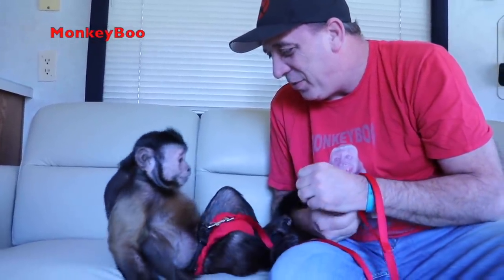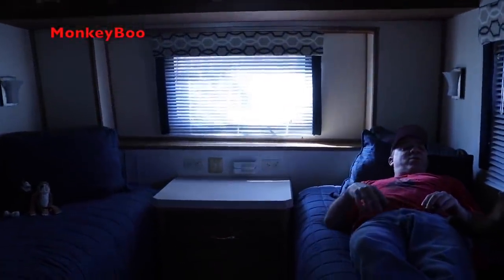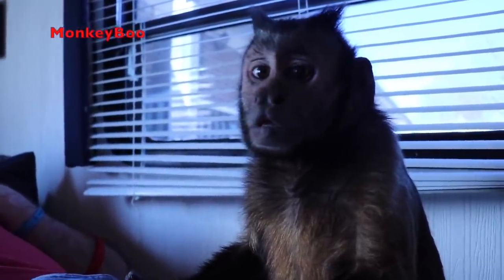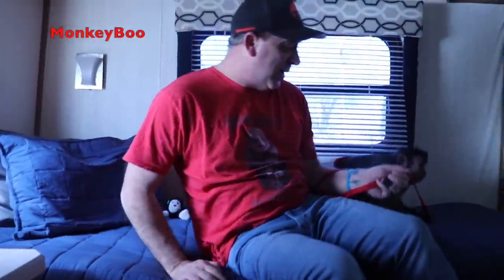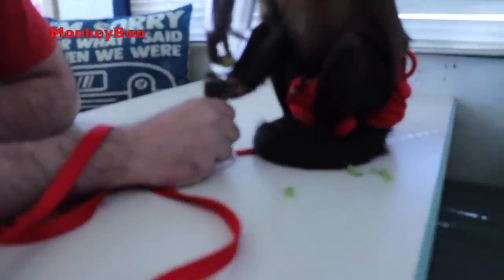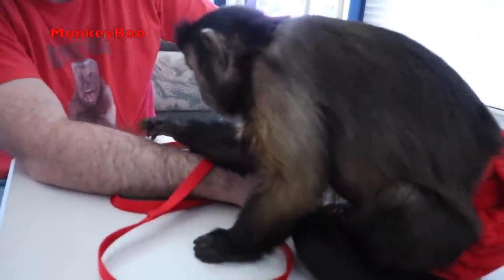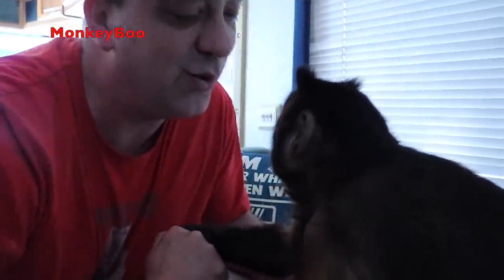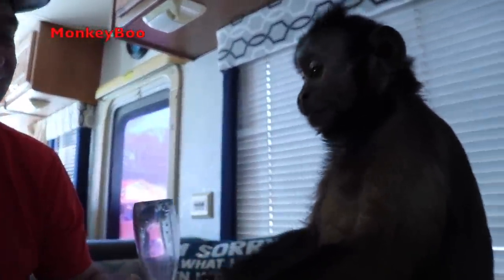Capuchin MonkeyBoo RV Tour!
Capuchin MonkeyBoo gives everyone a RV Tour of his new MonkeyBoo Mobile! The MonkeyBooCrew has lot's of room to go lots of places! MonkeyBoo even has a toast to celebrate his RV! MonkeyBoo on Tour! Where will MonkeyBoo and the gang show up first? Gonna be a FUN Spring and Summer!

MonkeyBoo's Amazon Wishlist: